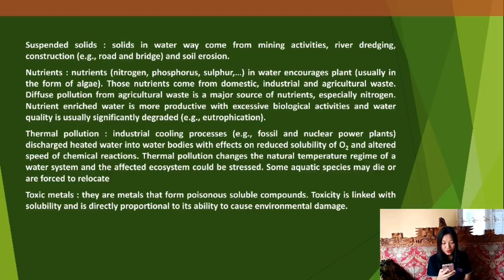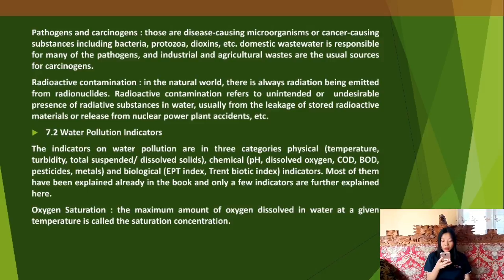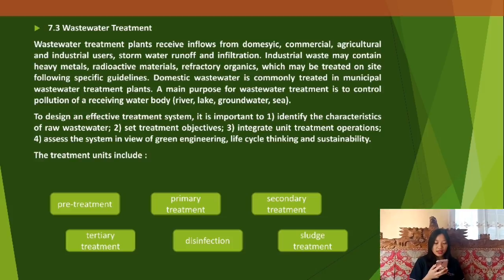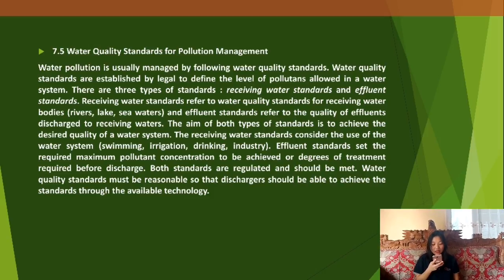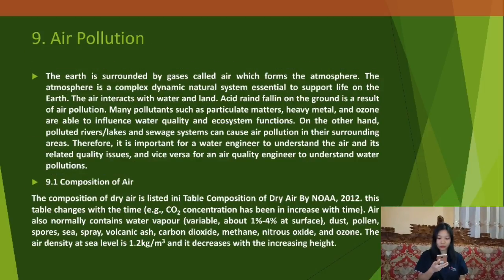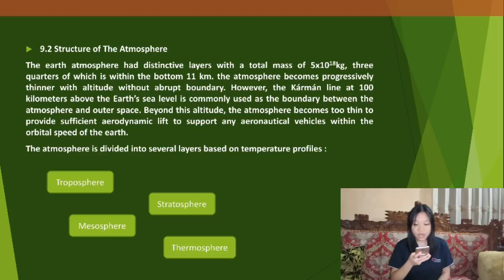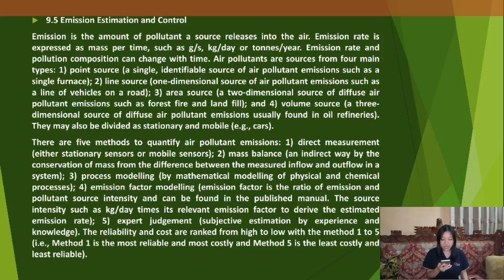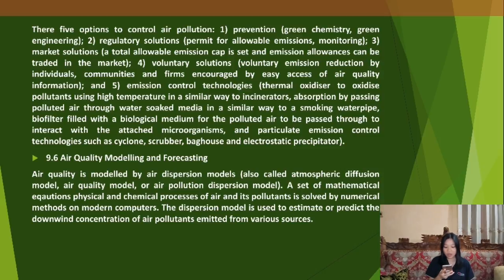English Task "Concise Environmental Engineering "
Name: Cindy W. Lomboan
Nim: 19209029
Class: A Civil Engineering
Group: 3